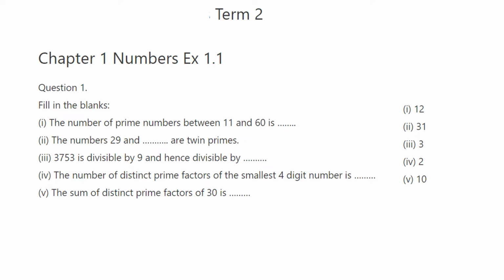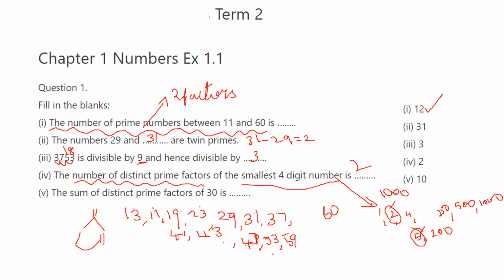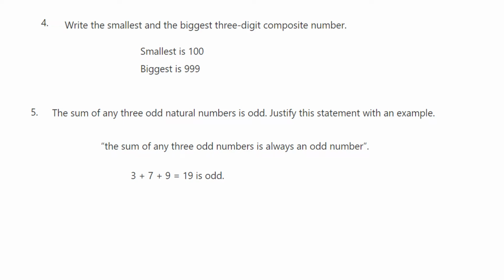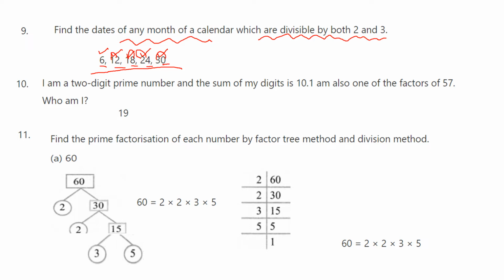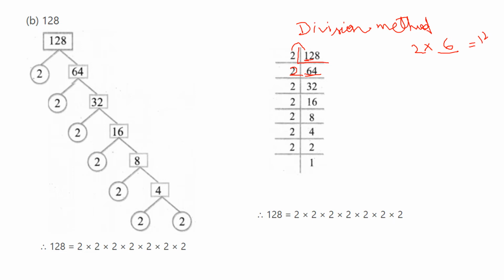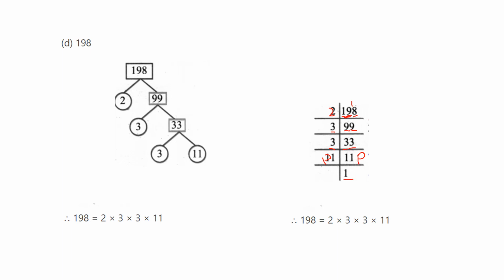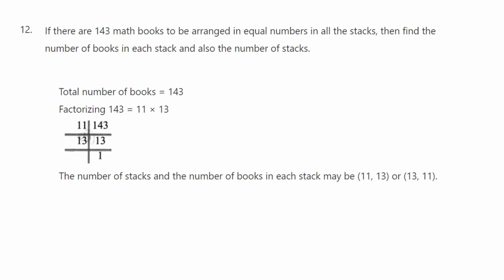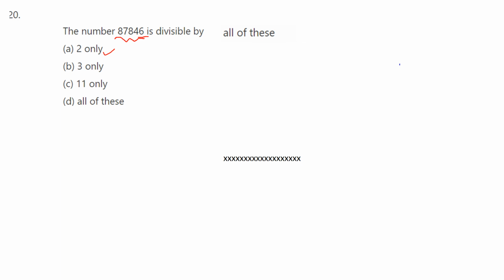6th 2nd term ex1.1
In this video, I have explained tn samacheer 6th 2nd term maths chapter1 ex1.1 conceptsie. prime numbers, factors sums explained in detail. revise it students.
tnsamacheer#maths2ndterm#chapter1#ex1.1
Term1 6th maths